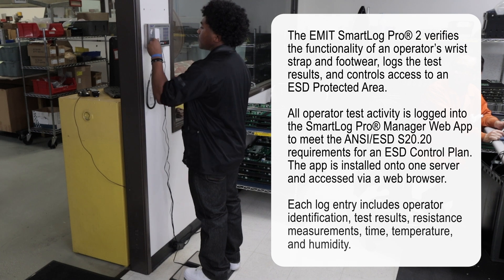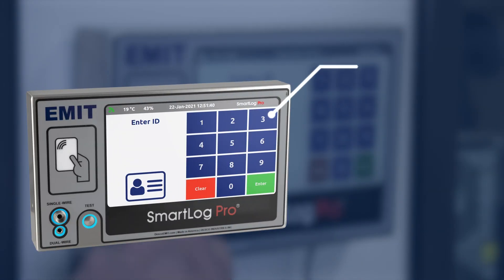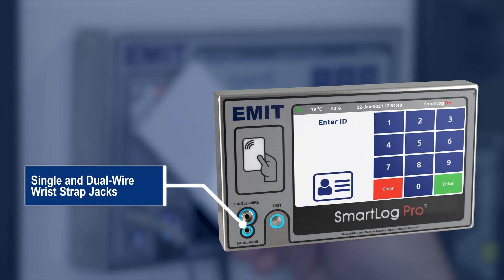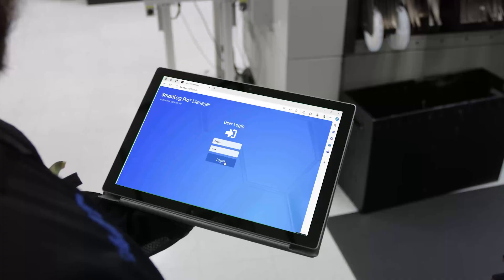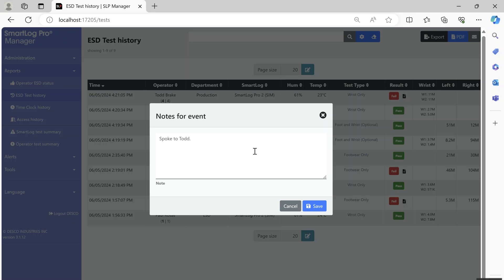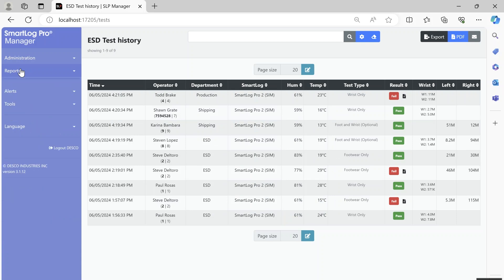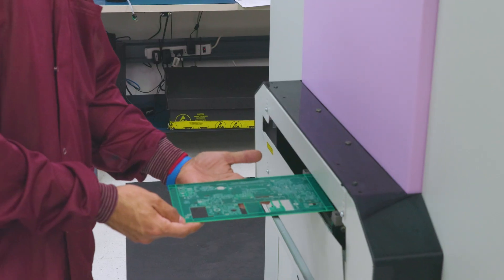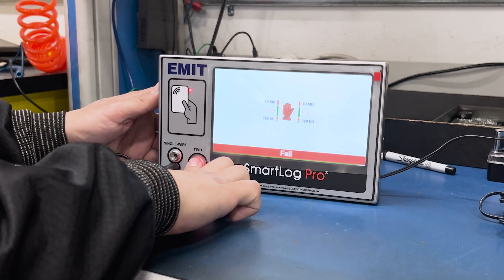SmartLog Pro® 2 - Overview and Production | EMIT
The EMIT SmartLog Pro® 2 verifies the functionality of an operator’s wrist strap and footwear, logs the test results, and controls access to an ESD Protected Area. All operator test activity is logged into the SmartLog Pro® Manager Web App to meet the ANSI/ESD S20.20 requirements for an ESD Control Plan. The app is installed onto one server and accessed via a web browser. Each log entry includes operator identification, test results, resistance measurements, time, temperature, and humidity.

All operator test activity is logged into a database to meet the ANSI/ESD S20.20 requirement for “Compliance verification records shall be established and maintained” and for on-going quality control purposes.